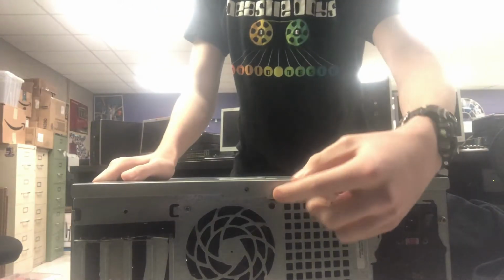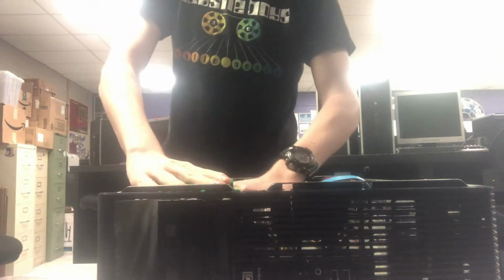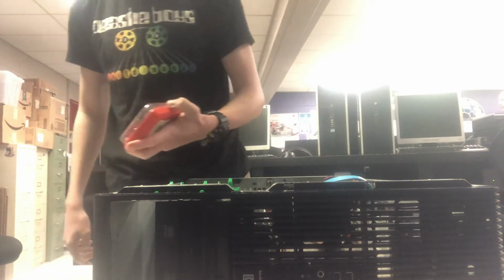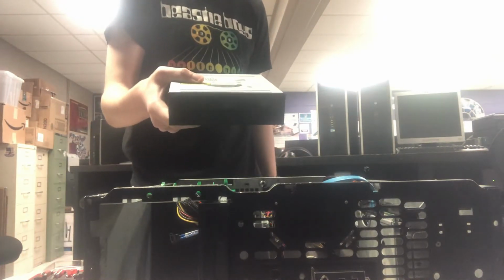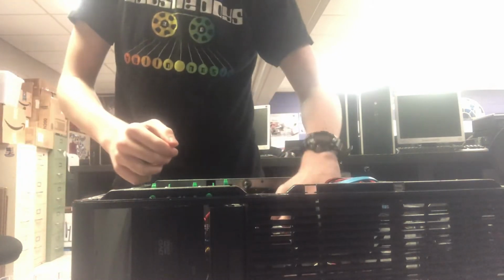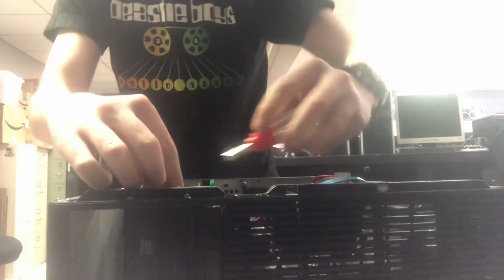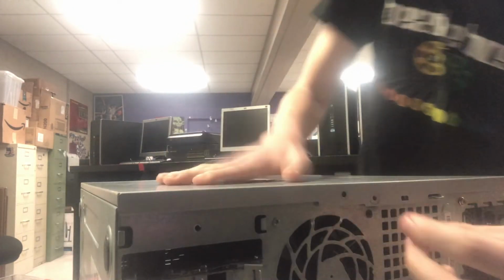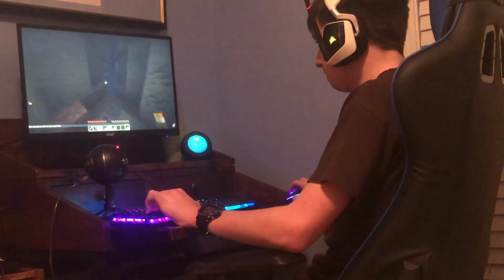Install optical drive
This video is on how to uninstall and reinstall an optical drive. This video has some jokes and don't do them with your actual optical. This video is dumb so expect stupid jokes.